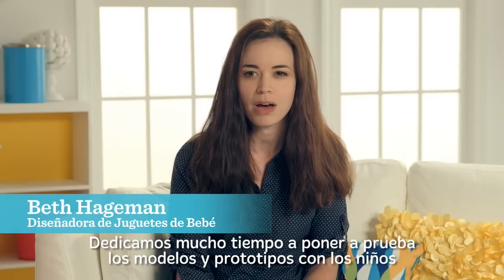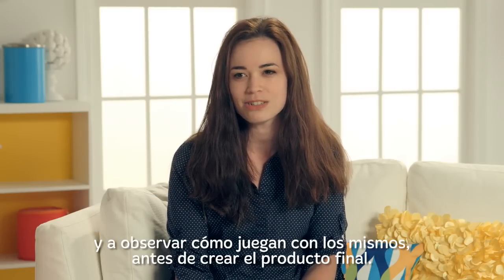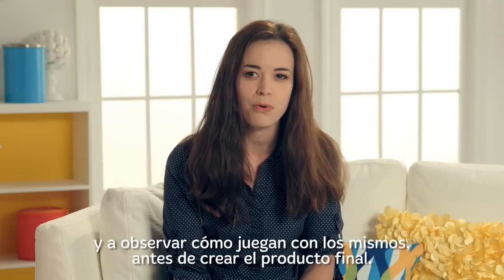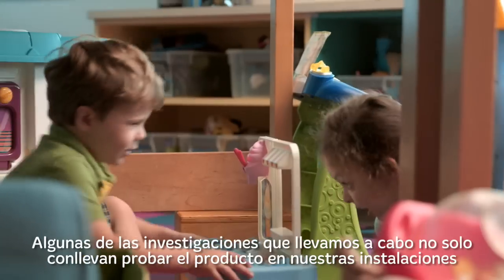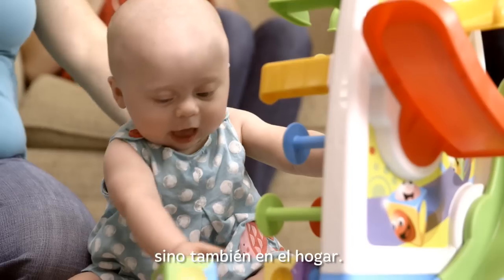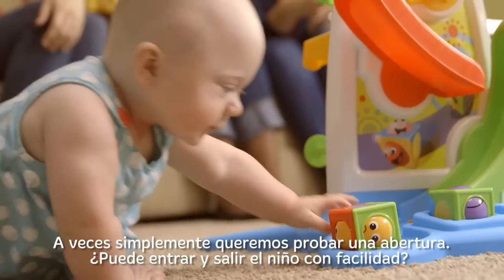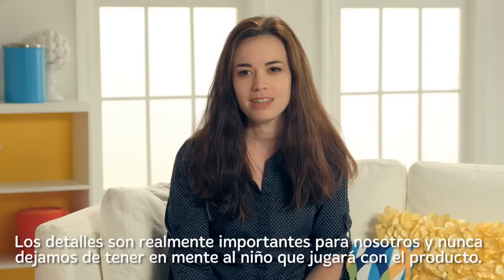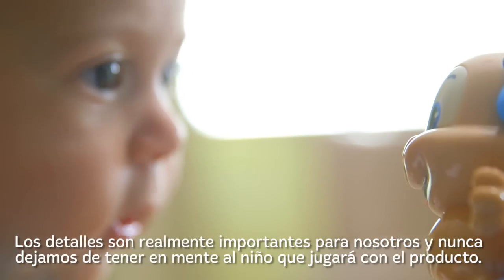Lo que conlleva el diseño y la prueba de juguetes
¿De dónde vienen las ideas de un diseñador de juguetes?
¿Cómo saben los padres si un juguete es apropiado para su hijo?
En Fisher-Price, los diseñadores trabajan muy de cerca con el Laboratorio de Juego y los expertos en Investigación Infantil para entender cómo juegan los niños y lo que son capaces de hacer.
Lo importante son los detalles.
“Realmente tomamos en cuenta al niño que va a jugar con el juguete”, dice una de nuestras diseñadoras.“Realmente tomamos en cuenta al niño que va a jugar con el juguete”, dice una de nuestras diseñadoras.